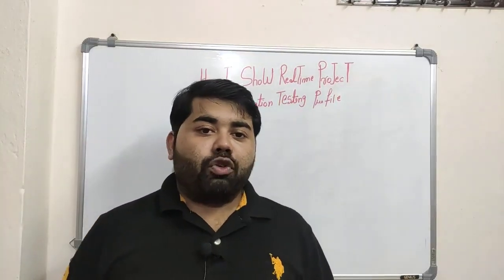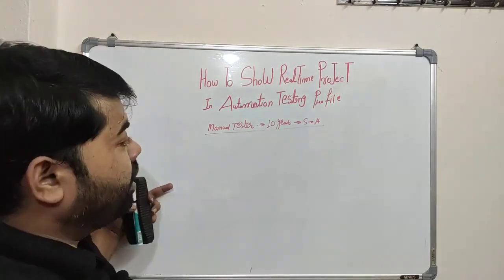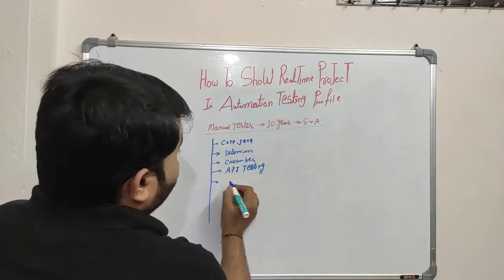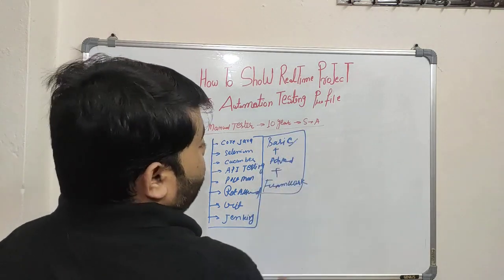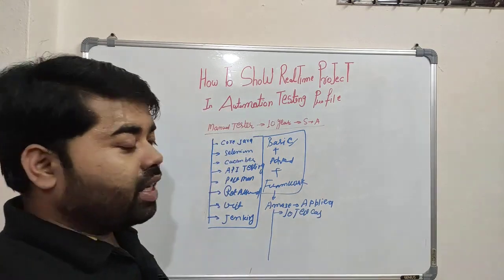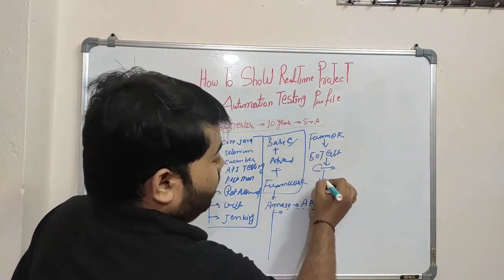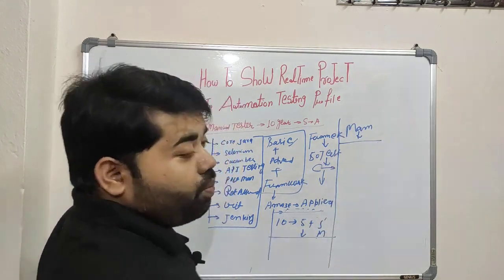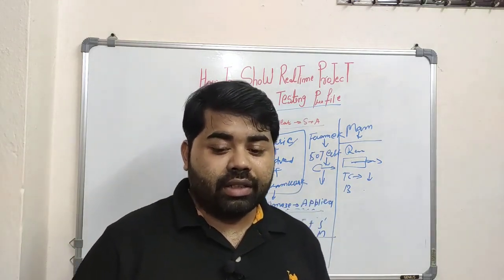How to Show a Real-time Project in Automation Testing|Software testing|Java|Selenium|API testing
Hi There ,
javaselenium training
seleniumwebdrivertutorial for beginners,selenium webdriver,selenium tutorial
Core java Beginner to Master  Udmy  Course